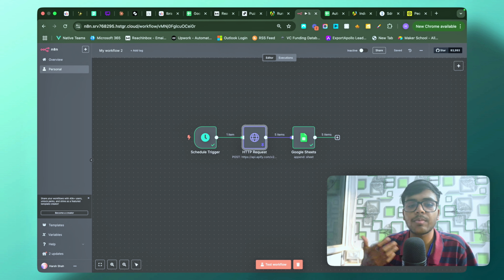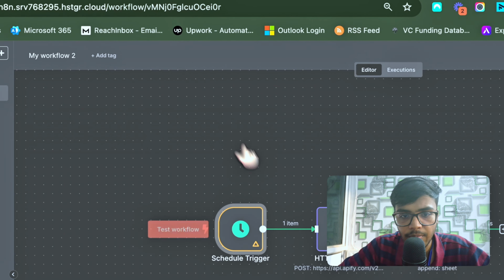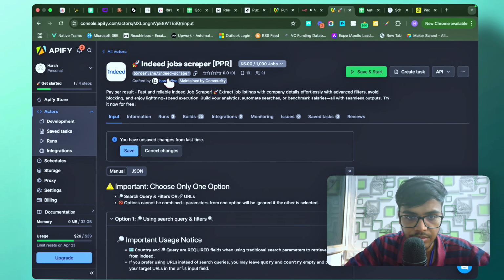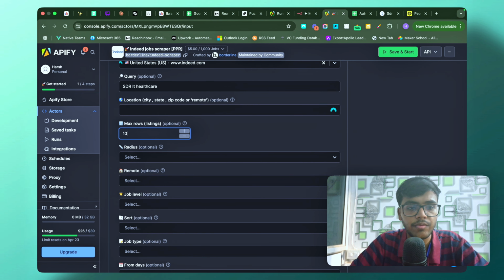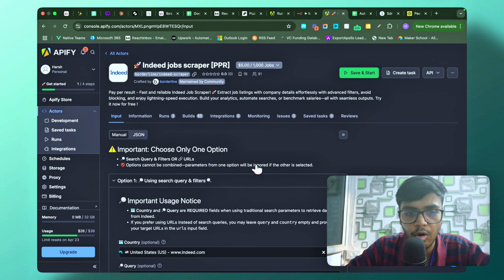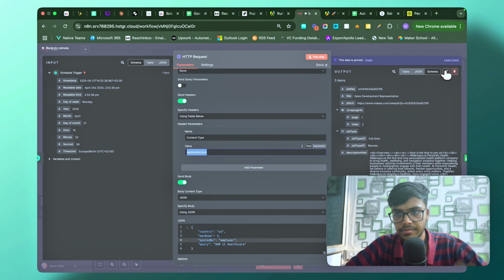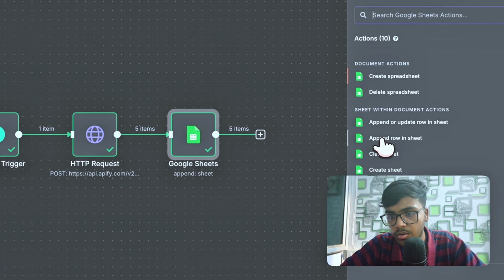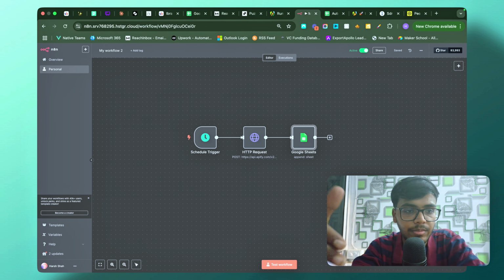Automate Lead Generation in 10 min in N8N - Full Guide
Here's the blueprint ↴

WHY ME?